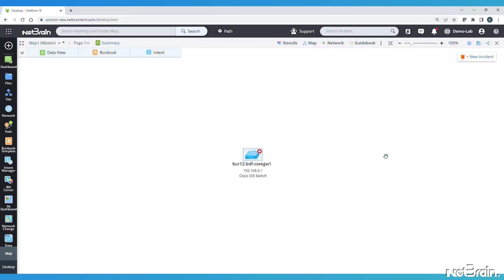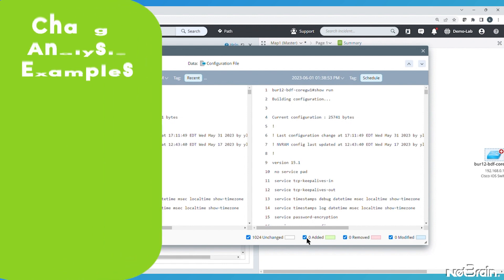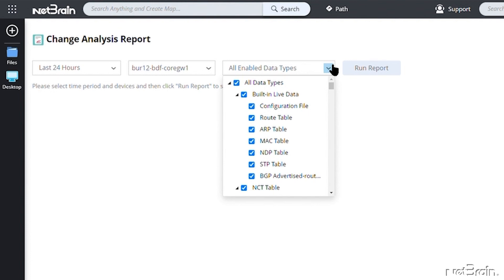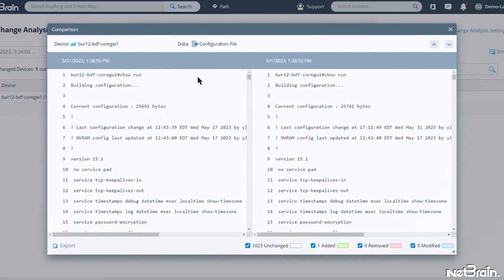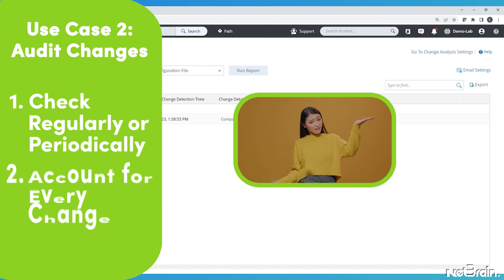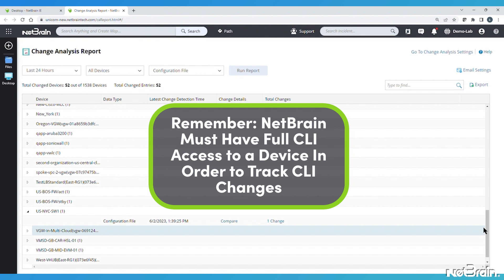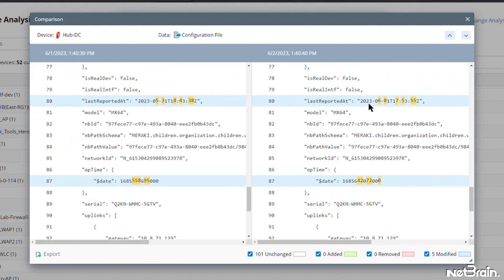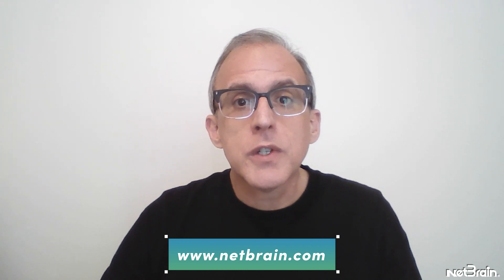Find EXACTLY what's changed in your device configs... whether intentional or not!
One of the first questions most network engineers ask when investigating a problem is, "What changed?" Oftentimes, the thing that they're looking for, is changes to device configuration files. In this video, you will learn how to use NetBrain's Change Analysis Report to find exactly what changed in your device configurations, whether the change was intentional or unintentional!